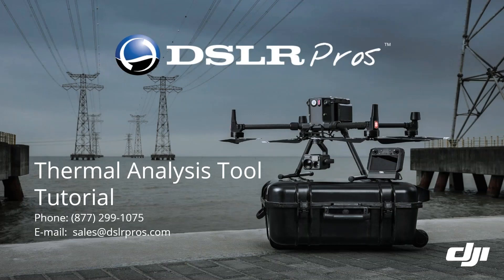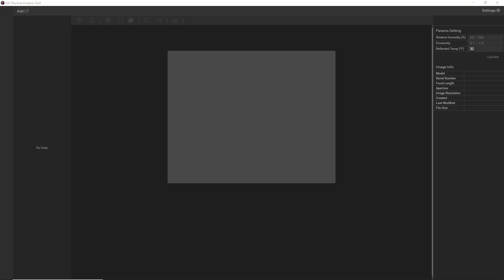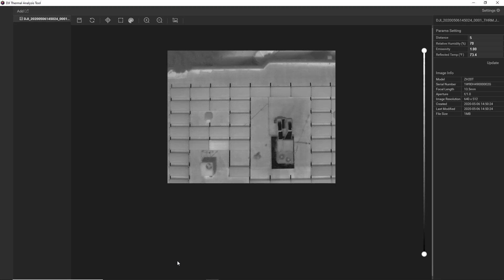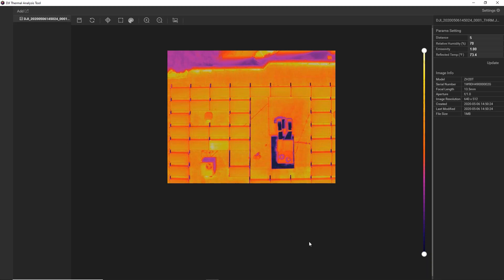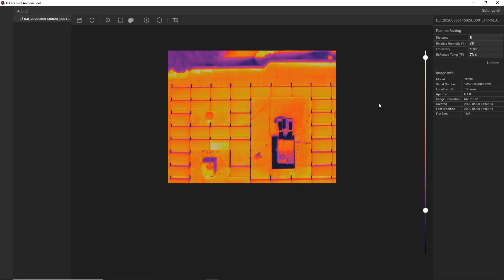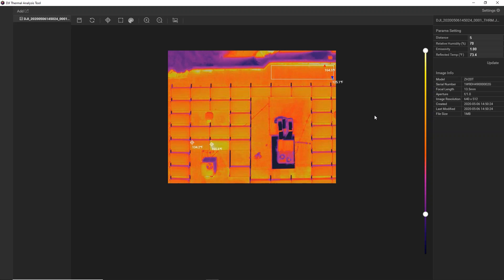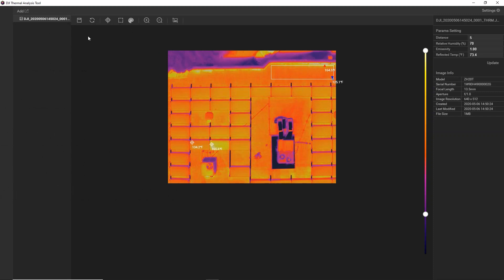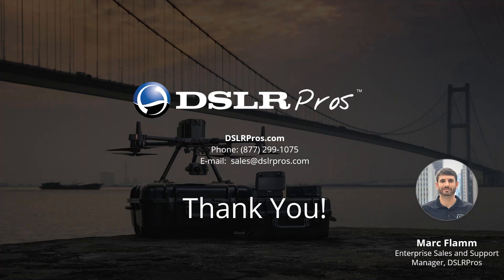Use of the DJI Thermal Analysis Tool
The DJI Thermal Analysis Tool can be used to analyze and process thermal images taken by the Zenmuse H20T and Zenmuse XT S. In this video we walk through how to import and use the analysis tool to get the most out of the various infrared cameras from DJI.

Important Articles
➡️AIRDATA ENTERPRISE - DRONE FLEET MANAGEMENT MADE EASY!
➡️AUTEL EVO II DUAL - MADE IN THE U.S.A.!
➡️DJI MATRICE 300 RTK VS 210: WHAT IS THE DIFFERENCE?